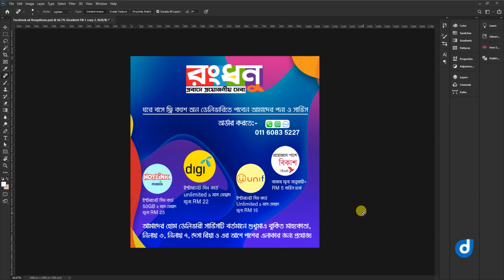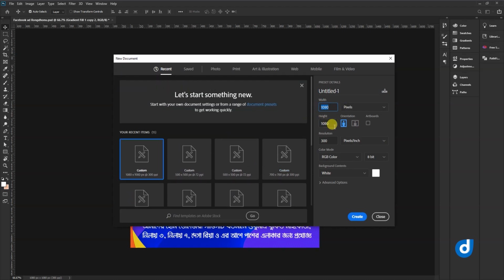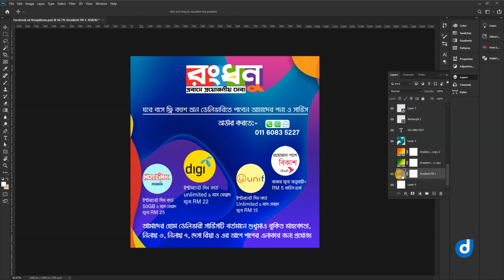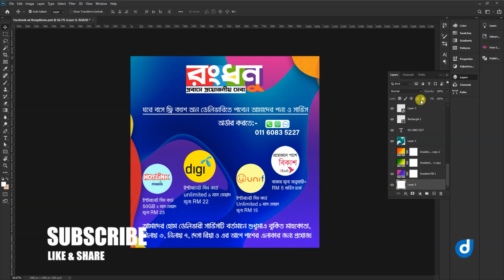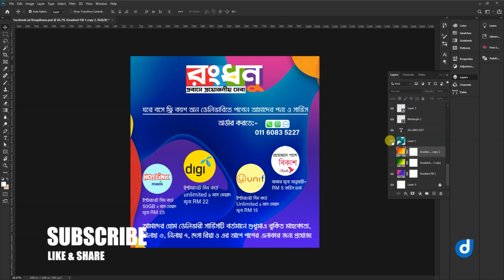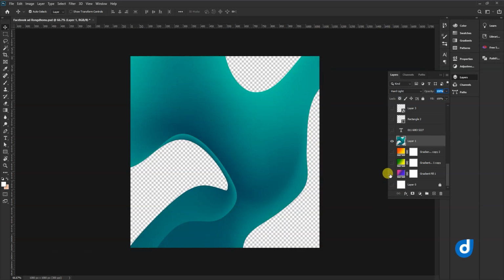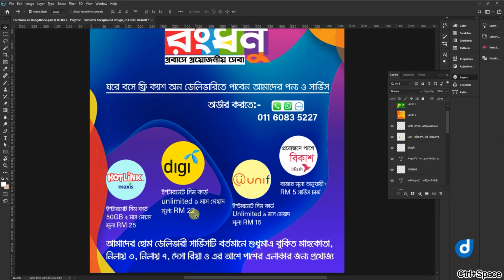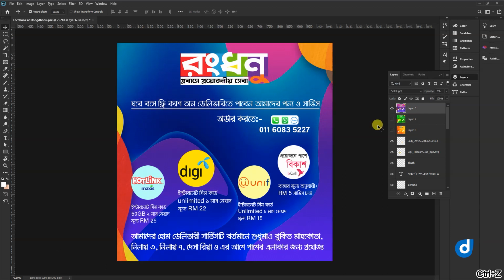Facebook Instagram AD design breakdown I Social media graphic design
Facebook post Design for an online selling brand called "রংধনু” which is in MALAYSIA.

This brand is providing household goods, telecom accessories, car service, etc, etc for the immigrant peoples who are living in Malaysia right now.

Thanks to Ahmed Apu brother for giving me such a kind of opportunity to do something for the non-resident peoples. 😍 This brand is providing household goods, telecom accessories, car service, etc, etc for the immigrant peoples who are staying in Malaysia right now.

Facebook Instagram AD design  I Social media graphic design